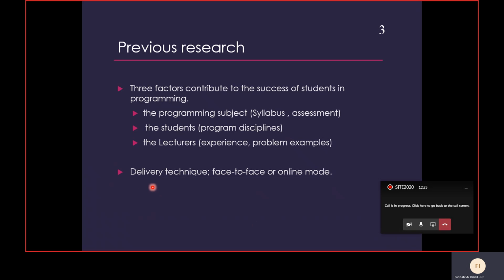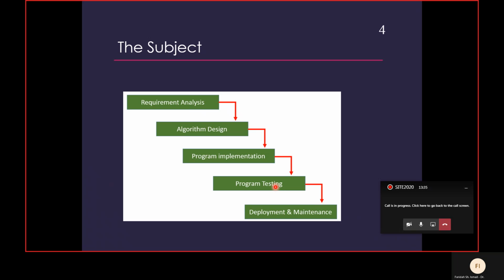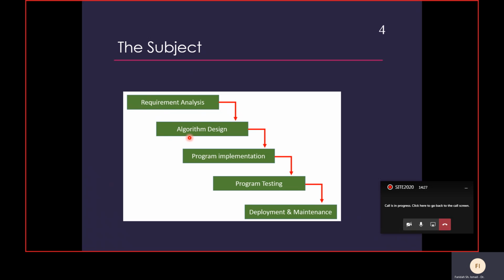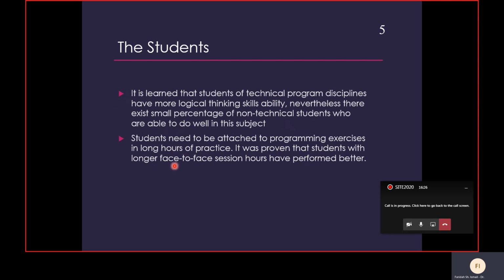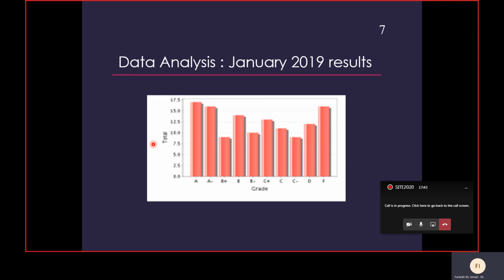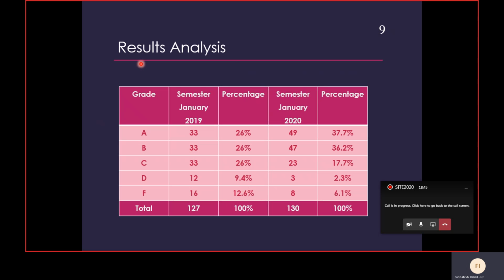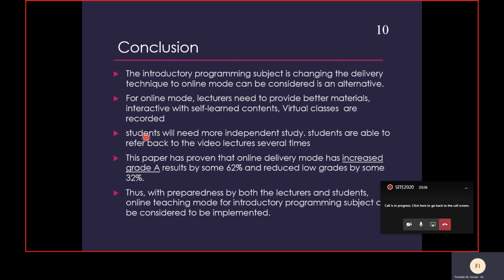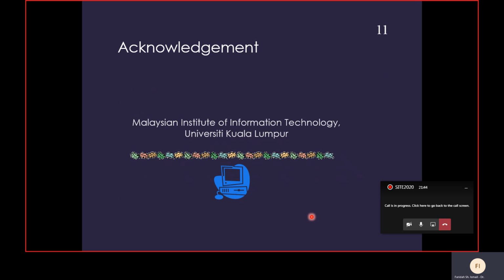DR FARIDAH SITE2020 054 038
This study is to analyse the performance of introductory programming subject for first year undergrad students using two different delivery techniques; physical face-to-face lecture and lab sessions versus online. It was known that lecturers teaching this subject prefers to deliver their lectures in person where they have the ability to have self-coaching to students especially to the slow learners. In some assessments, students are required to write down their problem solution on papers without the help from programming compilers. However, due to the current pandemic situation, delivery techniques are changed to virtual mode only. Both lecturers and students have to adjust themselves to abide by the full online techniques. This new approach has given impact to all. Principles of Computer Programming (PCP) is a compulsory subject for all degree courses offered during first year of study in UniKL MIIT. Comparisons was done for January 2019 semester results (face-to-face delivery) and January 2020 semester results (online delivery). Analysis showed that students achieved better results with online delivery.